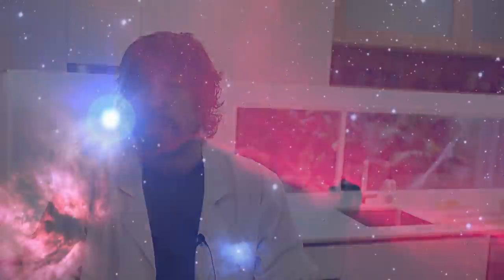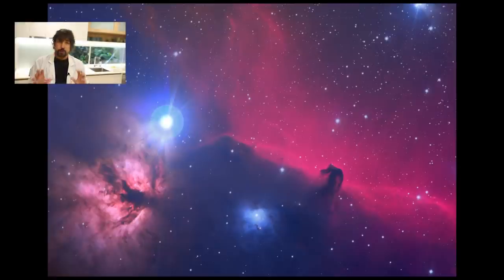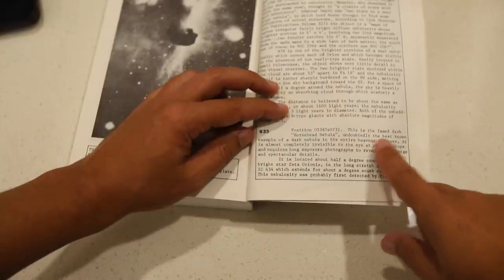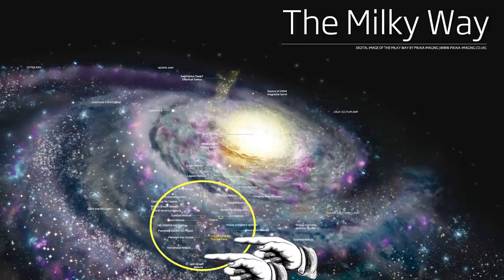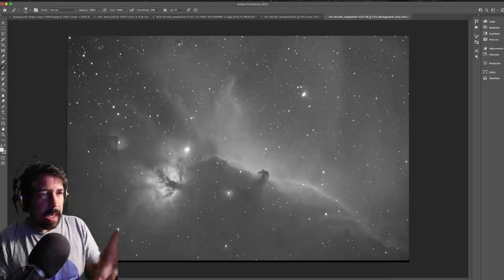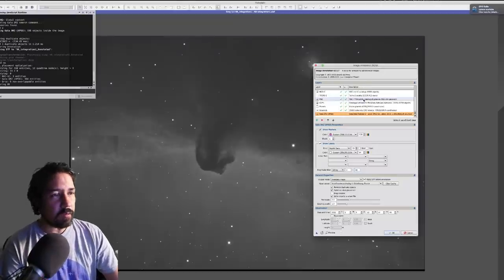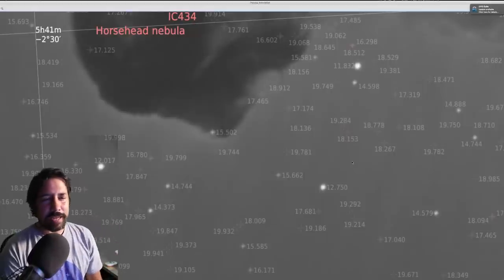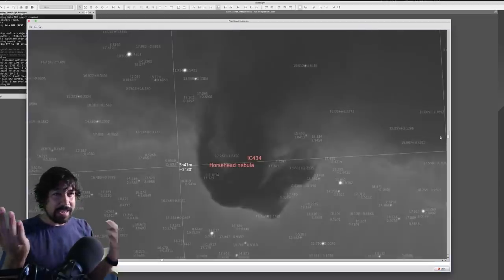Interesting Things About The Horsehead Nebula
You know what you did, Greg.

EQUIPMENT LIST
Celestron 11" Edge HD Telescope

"Sunset Cruiser" - Jon Presstone (via Storyblocks)
"Fantasy Epic Teaser With Female Vocals" Psystein (via Storyblocks)
"Redemption" Guitar Trap Beat CJ Harris (via story blocks)
"Multitude" via Storyblocks